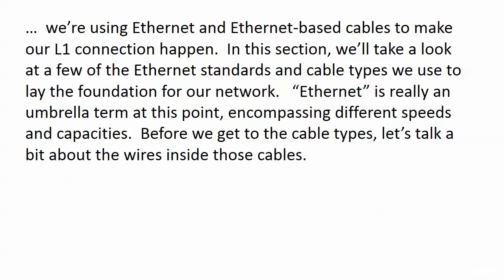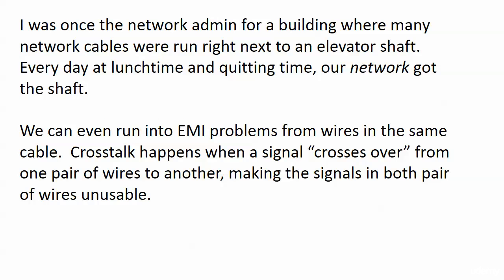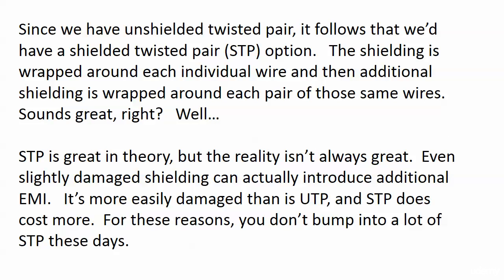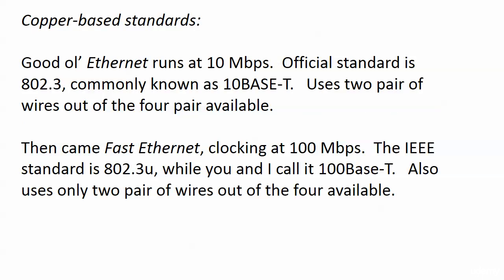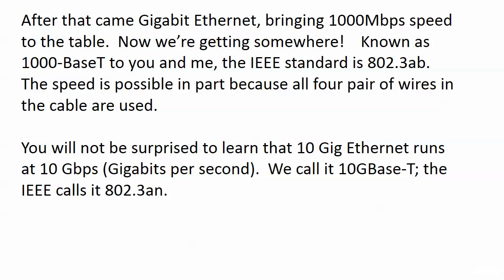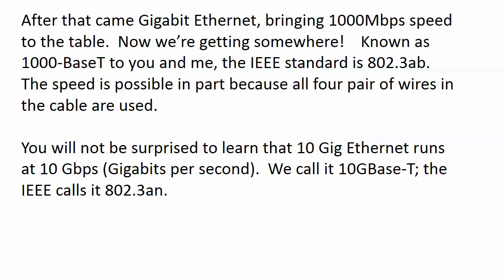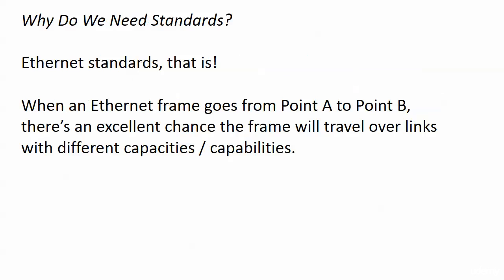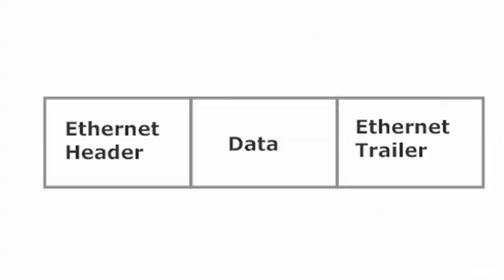4 Ethernet Standards